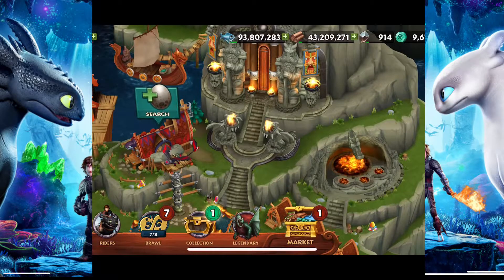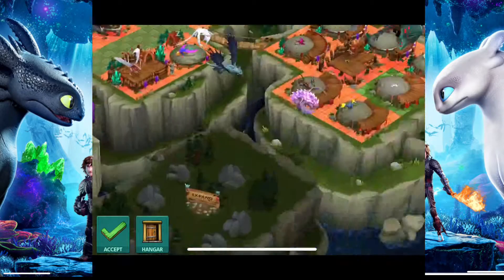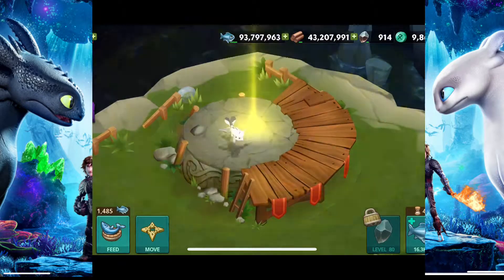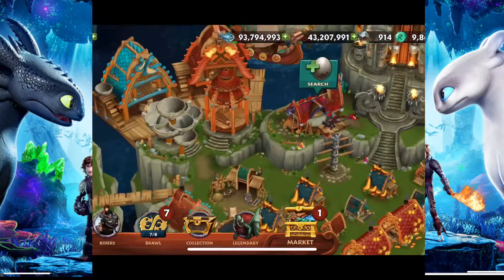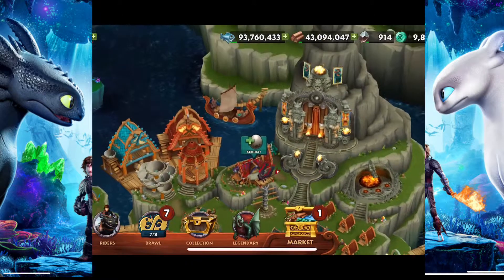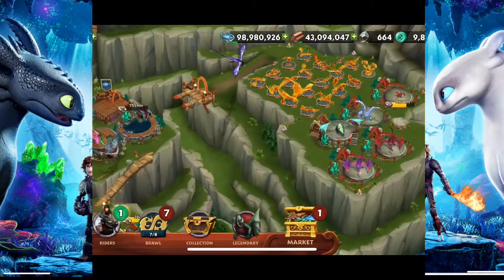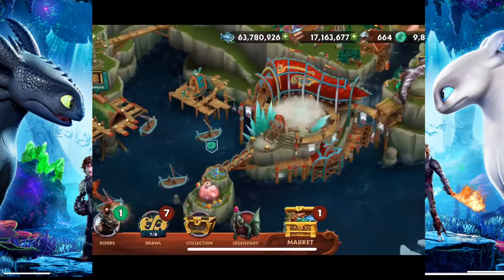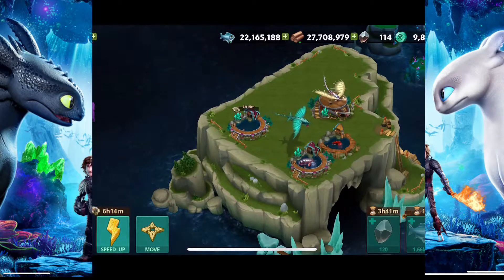Dragon’s Rise Of Berk | ep 6 | Night Light 2 !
In this video , I am finally unlocking the Night Light 2 .